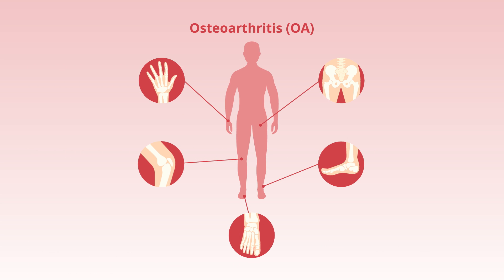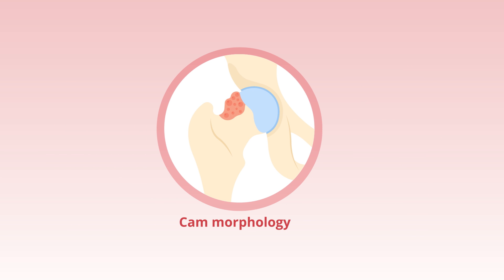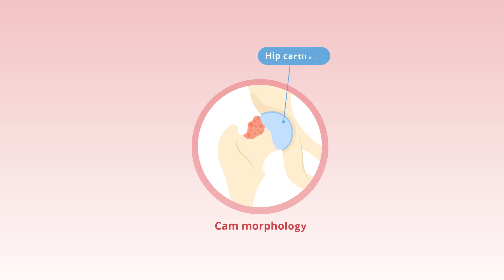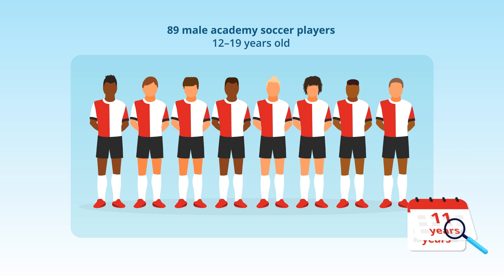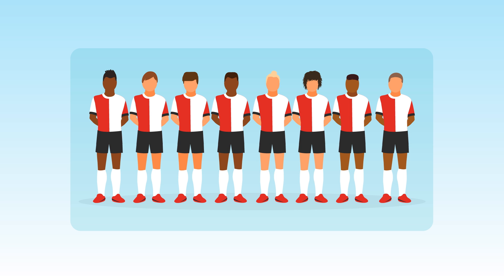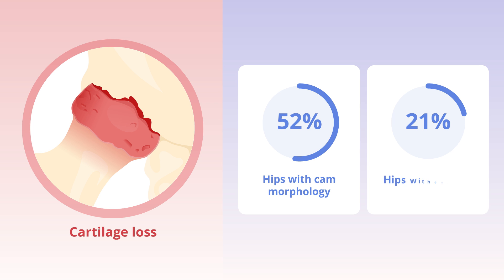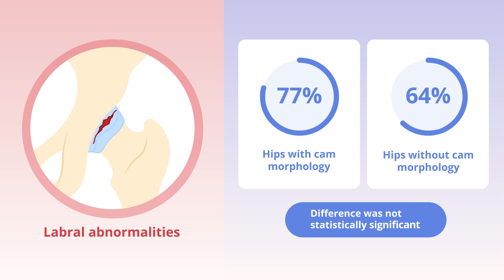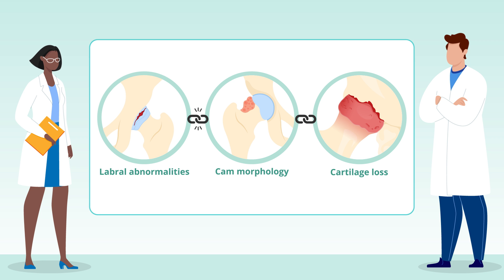Role of Cam Morphology on the Hip Health of High-Impact Athletes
Video abstract for the article "The Association Between the Development of Cam Morphology During Skeletal Growth in High-Impact Athletes and the Presence of Cartilage Loss and Labral Damage in Adulthood" published in the August 2024 issue of The American Journal of Sports Medicine. Link to the article